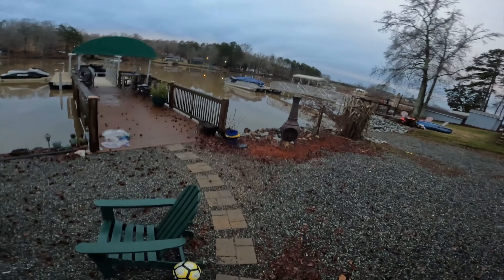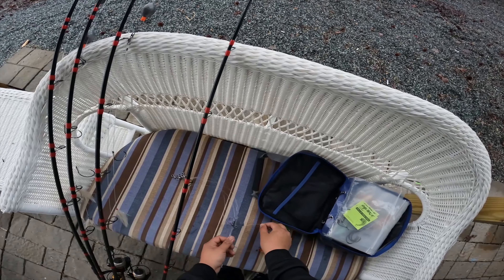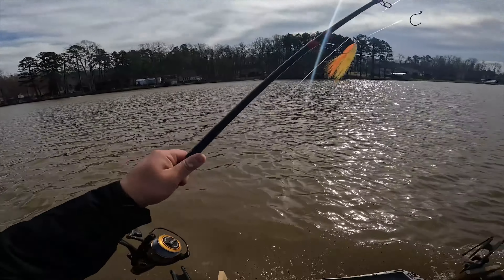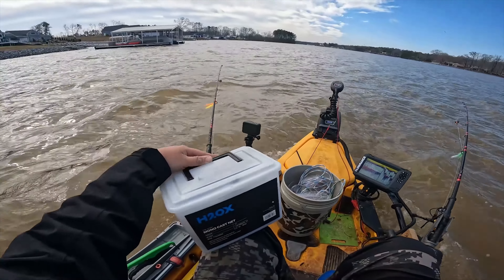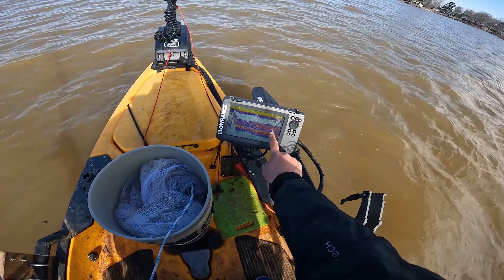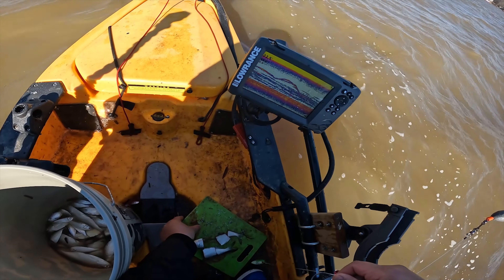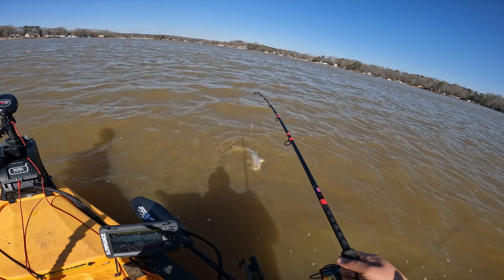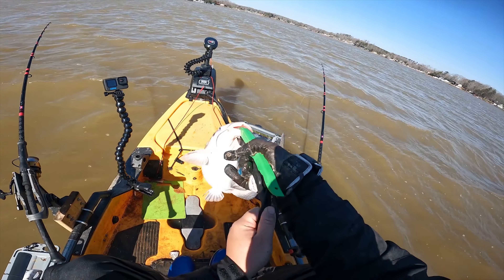FRESH Bait Catches A LOT OF CATFISH! Casting The Net Off The Kayak!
GEAR:
- Hobie Pro Angler 12
- Motor guide XI3
- Lowrance Hook2 7X
- 100LB Sufix Superior
- 10/0 Mustad Demon circle hook
- 8 oz egg sinker
- Custom 7’ Medium Heavy American Tackle rod
- Penn Battle III 5000
- Penn Spinfisher VI 4500
- Aftco Bibs
- Aftco Barricade jacket